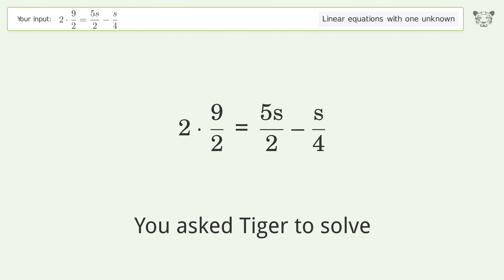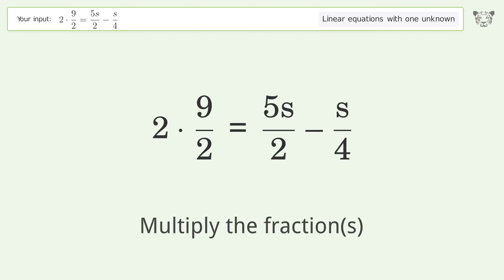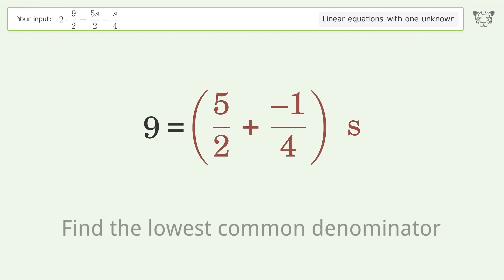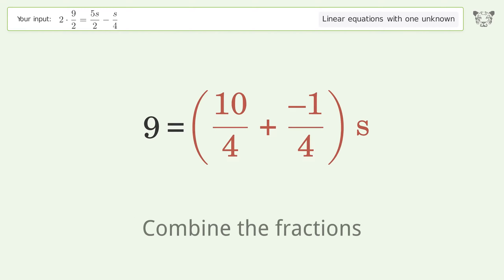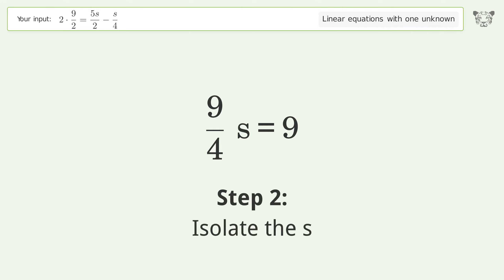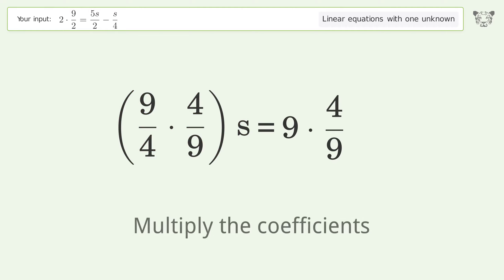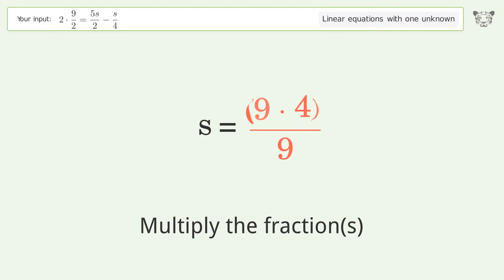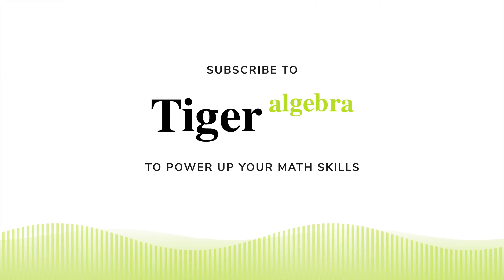Solve 2*9/2=(5s)/2-s/4: Linear Equation Video Solution | Tiger Algebra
Struggling with 2*9/2=(5s)/2-s/4? Watch our step-by-step video on Tiger Algebra to master this linear equation effortlessly.